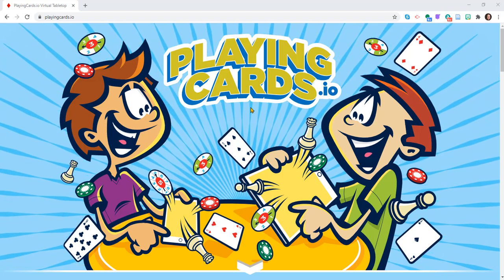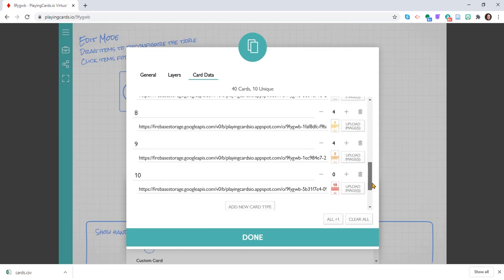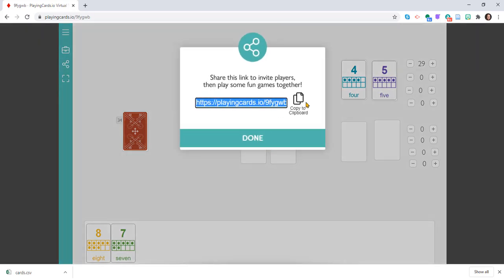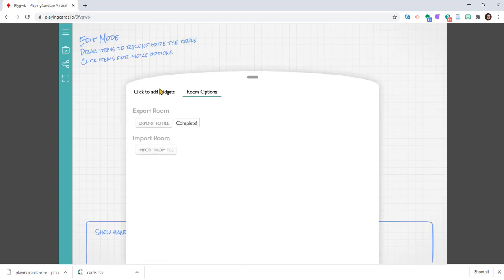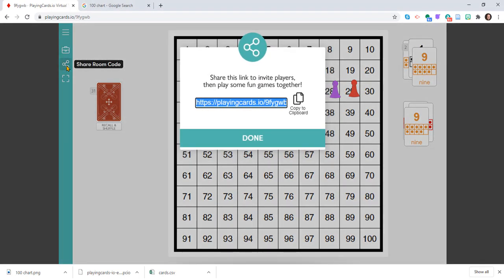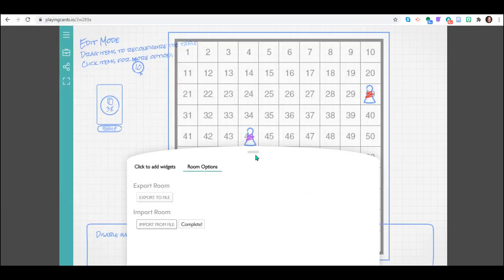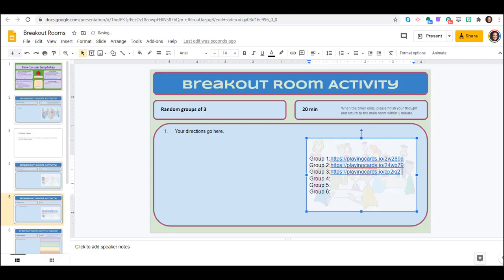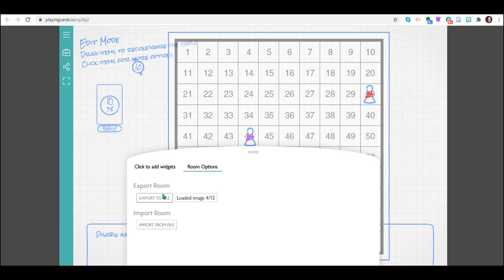How to use playingcards io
bringing 2 great websites together for teachers: playingcards.io